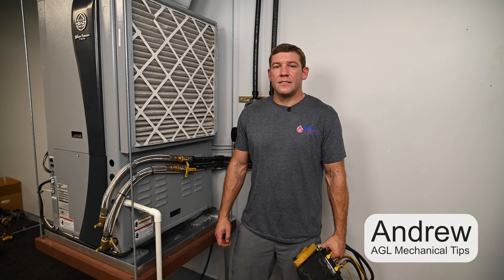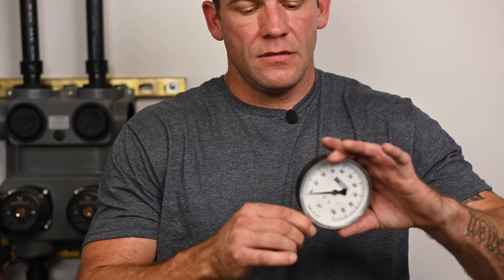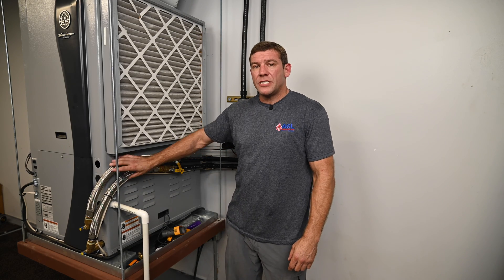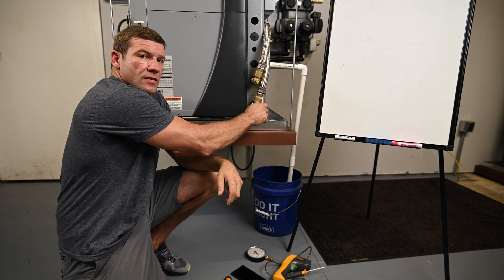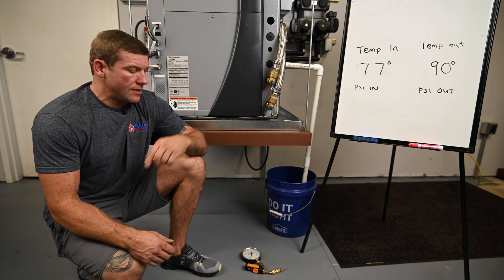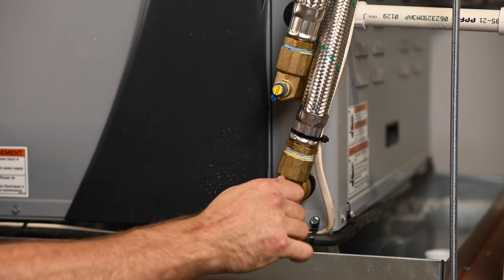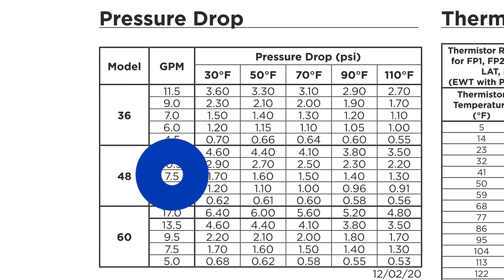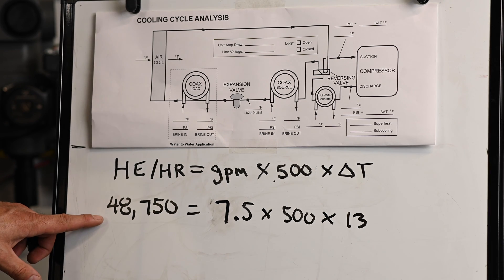Geothermal Maintenance 101 - Heat of extraction / rejection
The first thing a geothermal maintenance technician should is how to complete heat of extraction / rejection.  This test will allow you to properly confirm that a geothermal system is performing properly.  With this simple process you can confirm that the system is running at peak performance during a maintenance while also preserving the systems life by not introducing contaminants to the refrigeration system.

Special thanks to Water Furnace International AND THEIR STAFF for help with knowledge and training materials (non sponsored).

Water Furnace 7 Series Installation Manual can be found at this link (see page 50 for pressure drop table to calculate GPM)

Water Furnace 7 Series Specification Catalog can be found at this link (see page 37 for the table I used to confirm performance)

Testo 549i pressure gauge (paid link)

Needle for testo pressure gauge (will require a brass adapter)